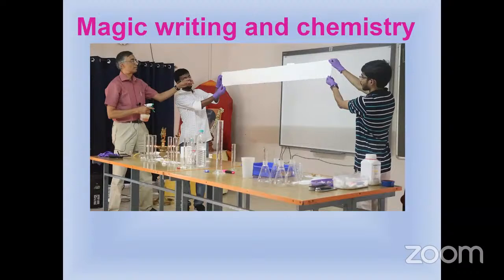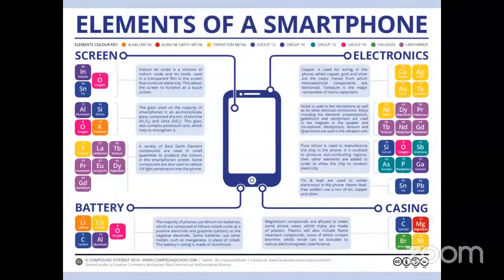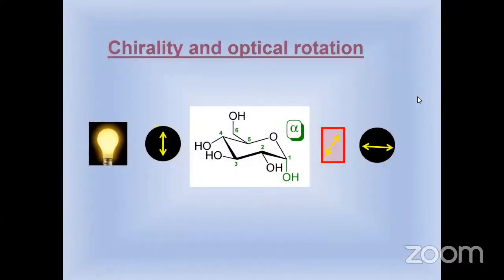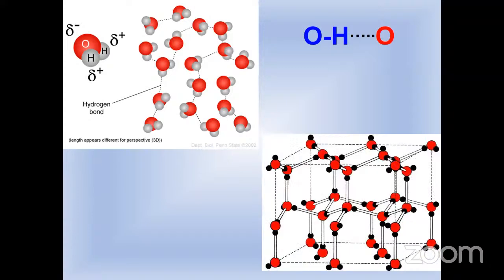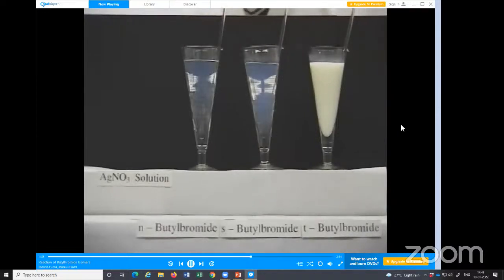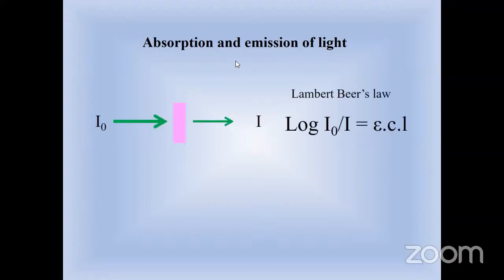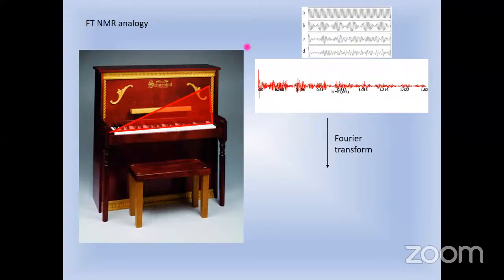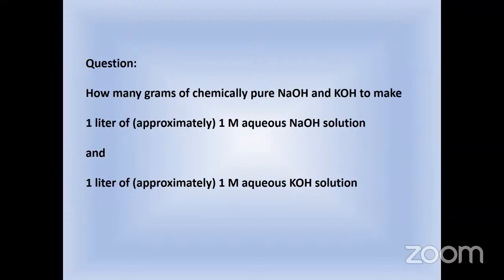Spectroscopic techniques: Session 1